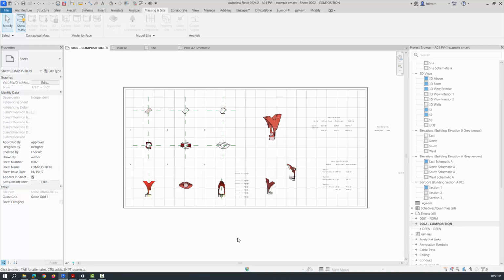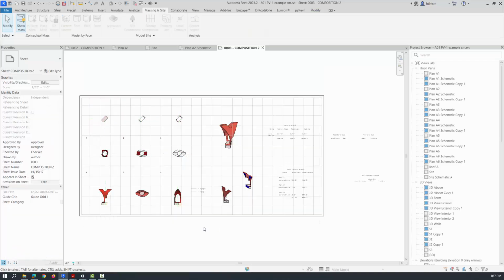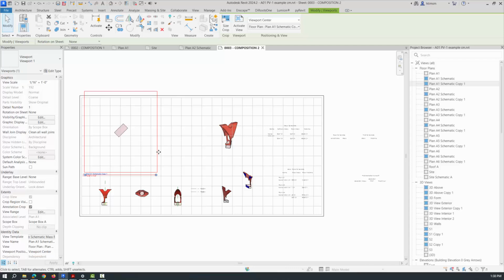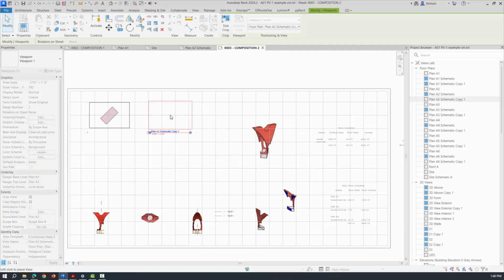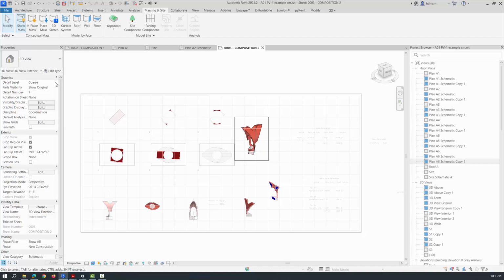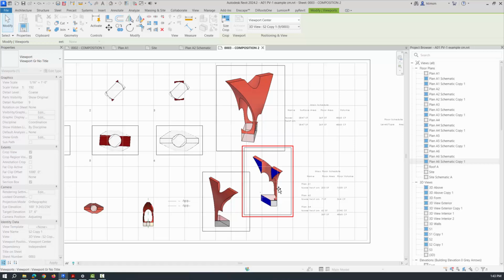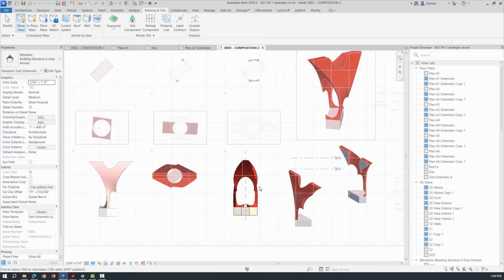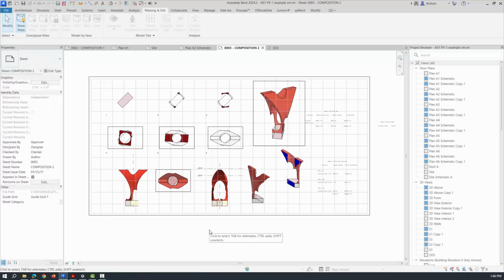A01 1 Scaling Views